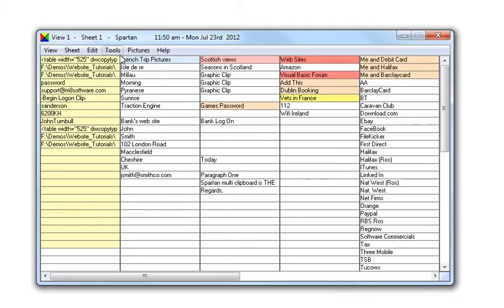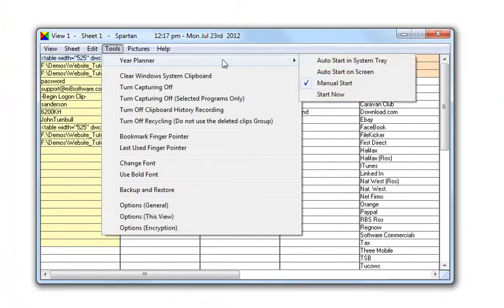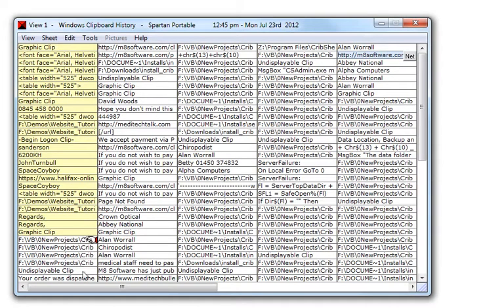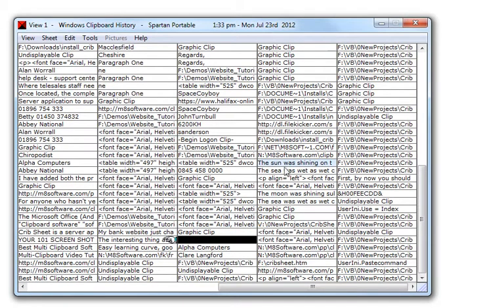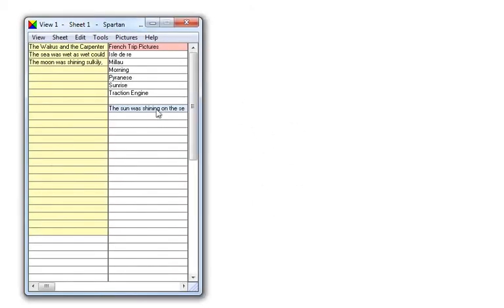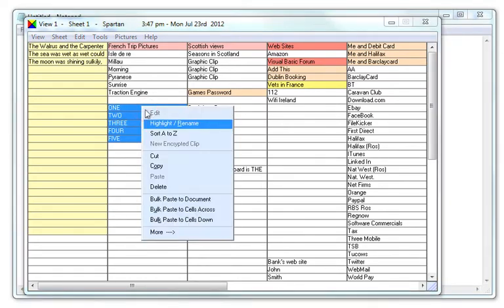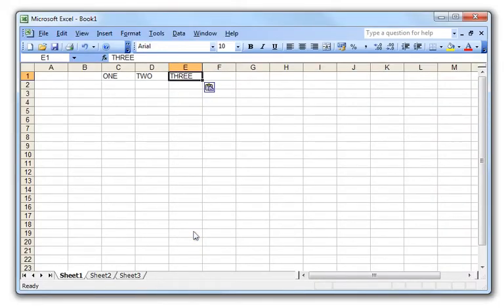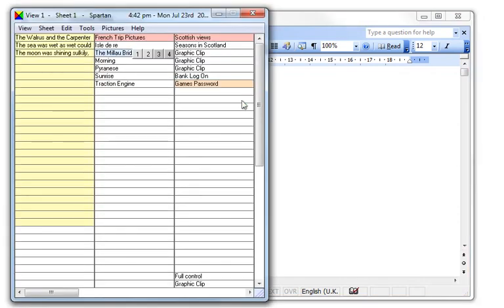Spartan clipboard additional features